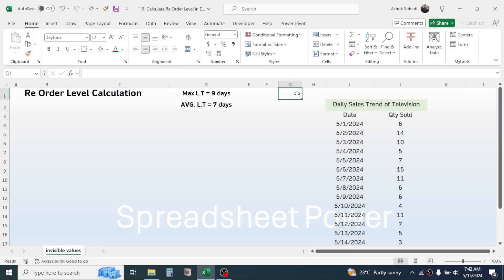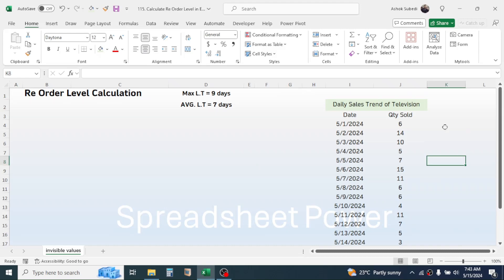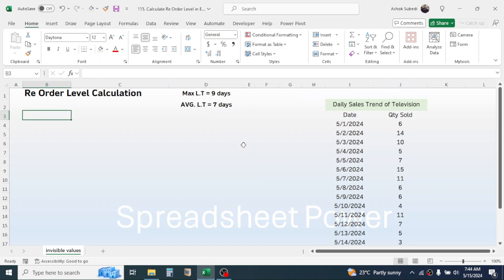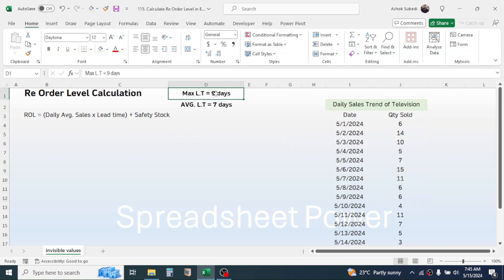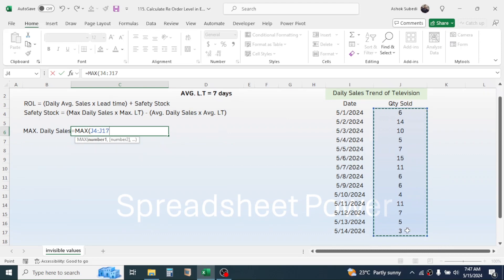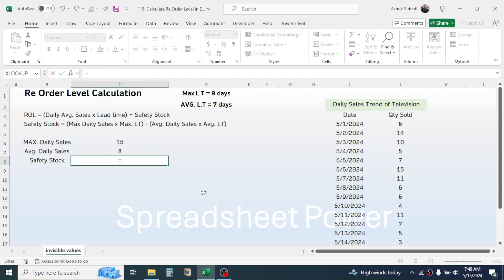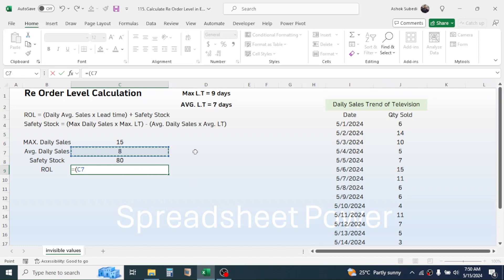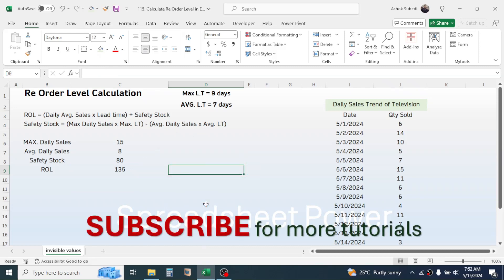How to Calculate Re Order Level in Excel | Important for Inventory Management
In this tutorial you will learn how to calculate the Re Order Level (ROL) in Microsoft Excel. Re Order Level is one of the very important of aspect in Inventory management. Here you will also learn calculating the Safety Stock.